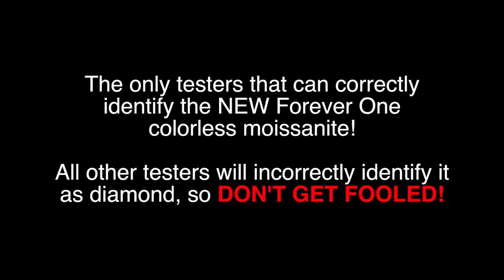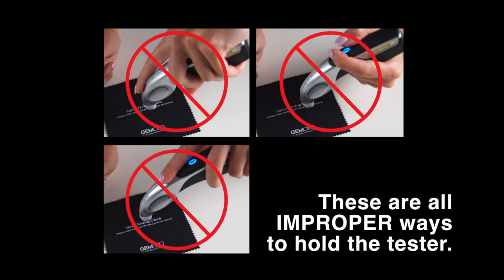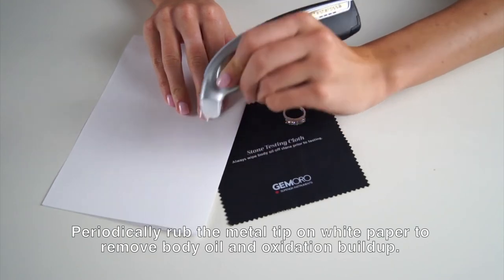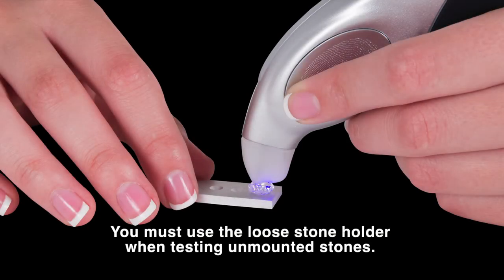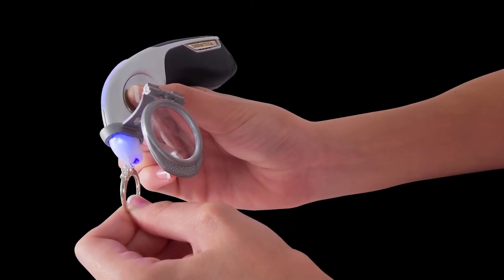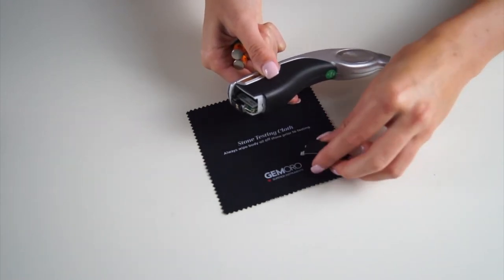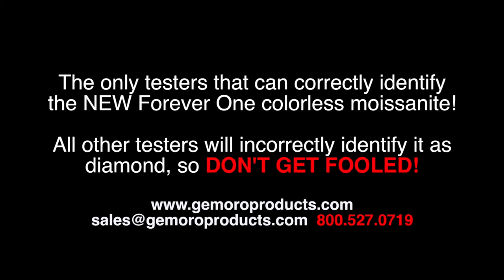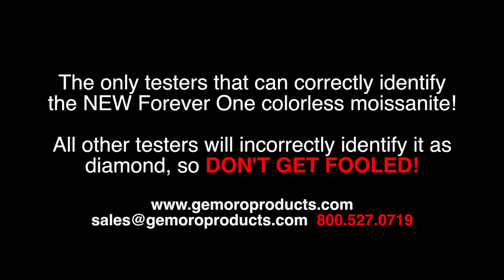GEMORO TESTEROSSA Diamond & Moissanite Tester (WITH CVD ADDENDUM)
PATENTED SIMULTANEOUS DIAMOND, MOISSANITE & WHITE SAPPHIRE TESTER
Identifies, detects and separates diamond from CZ, moissanite and white sapphire. Features NEW EXCLUSIVE UV-F1 MOISSANITE IDENTIFICATION TECHNOLOGY™ capable of detecting the widest range of the electrically conductive moissanite, including the new super low electrically conductive Forever One moissanite. DON'T GET FOOLED!